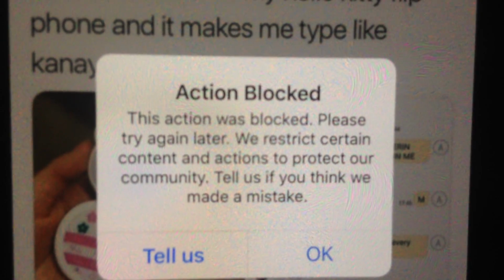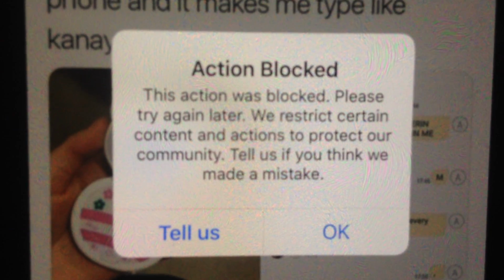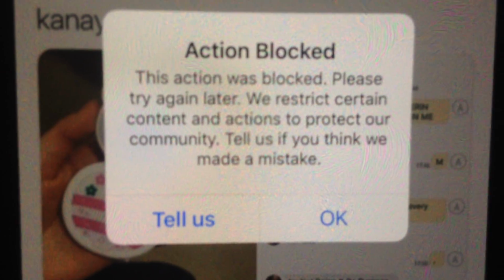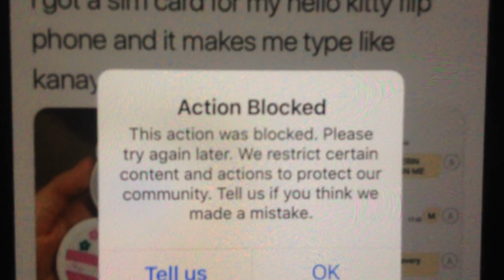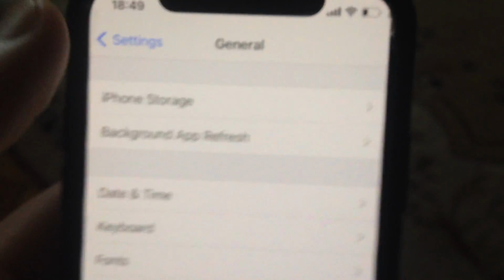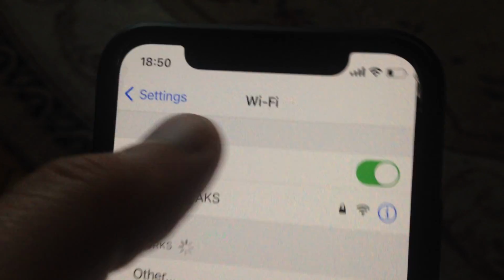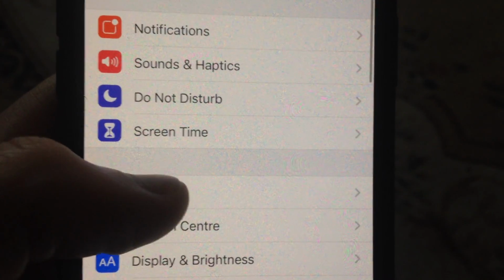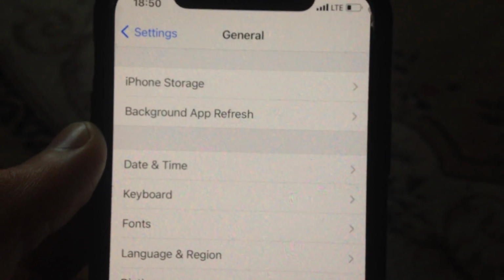Action Blocked Instagram Problem Solve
If you don't know Action Blocked Instagram Problem Solve , this video is for you.